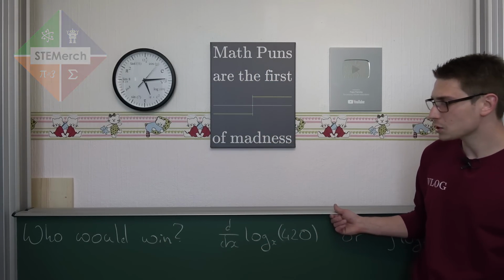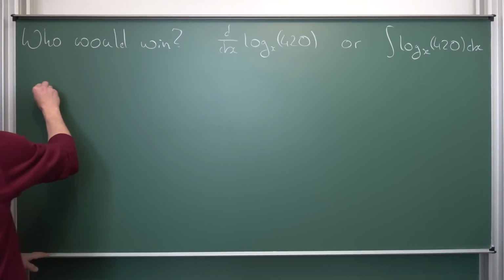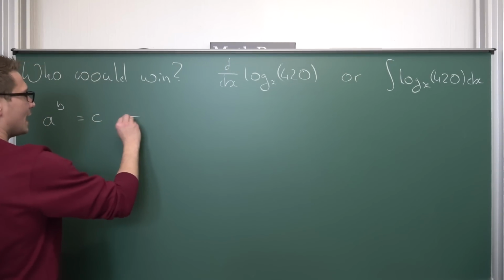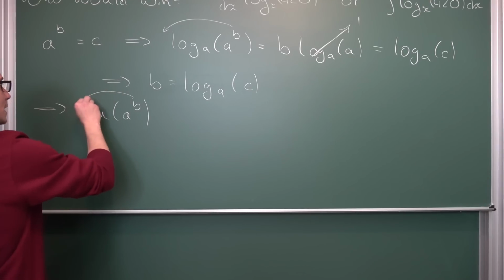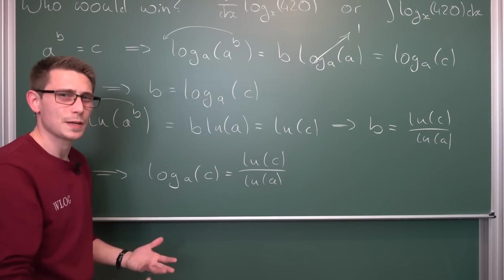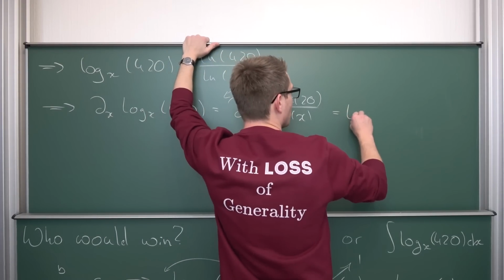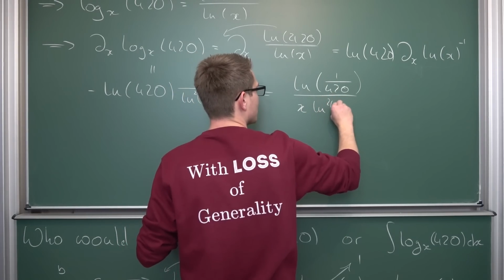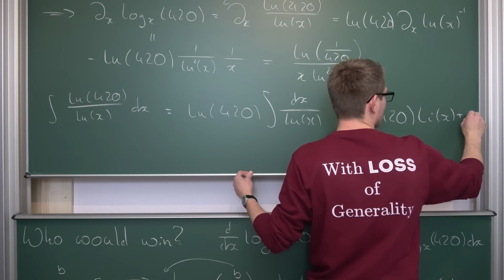Logarithm Battle! Derivative vs. Integral of log_x(a)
Interested in more puzzling exercises? Why not try out Brilliant then? =D

Today we talk about the derivative and integral of the logarithm base x ! We derive the change of base formula for the log to arrive at a natural logarithm that we can easily integrate / differentiate. Enjoy!

Wanna send me some stuff? lel:

06731 Bitterfeld-Wolfen
Saxony-Anhalt
Germany